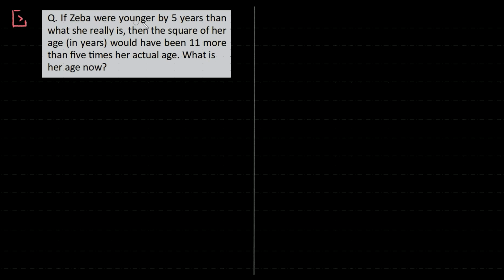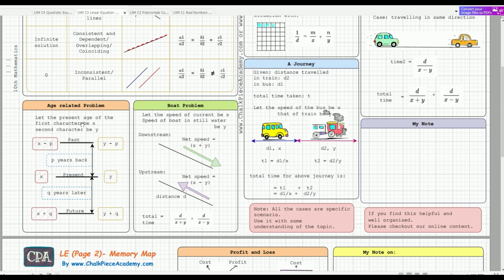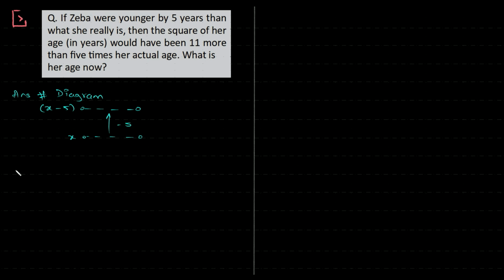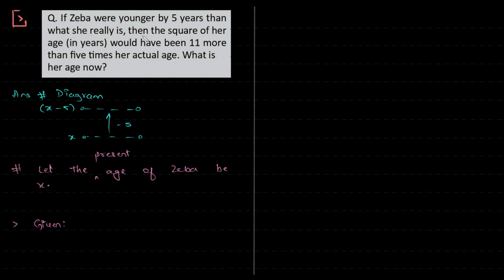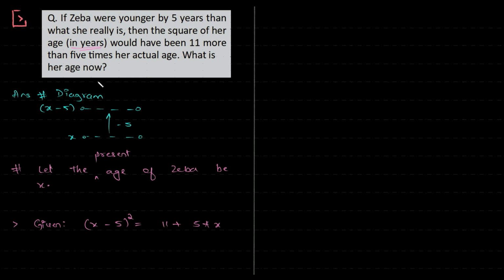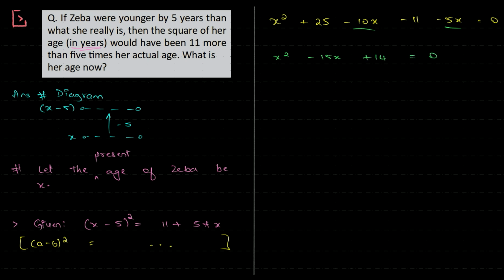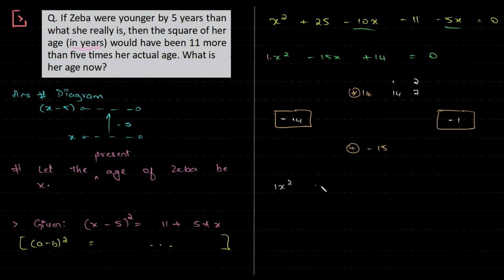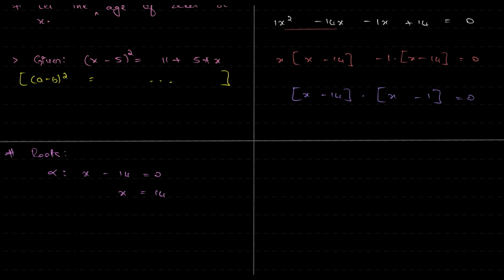4 08 A 1 Age Related E